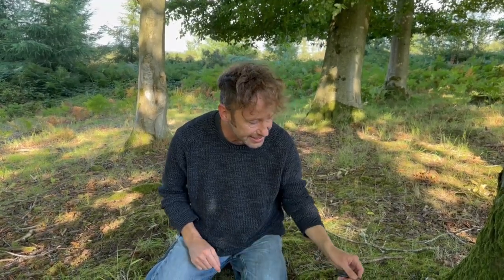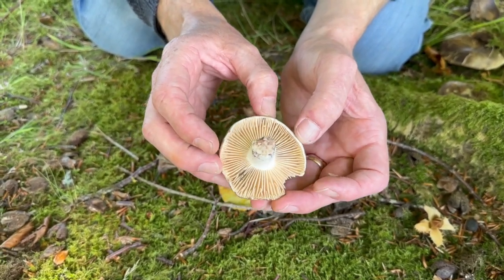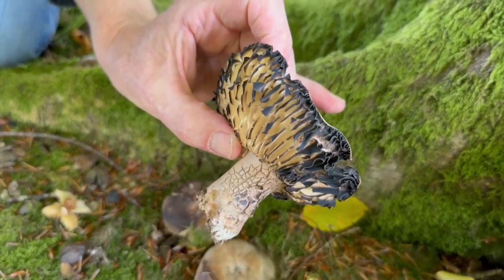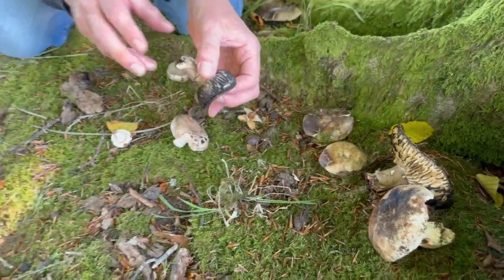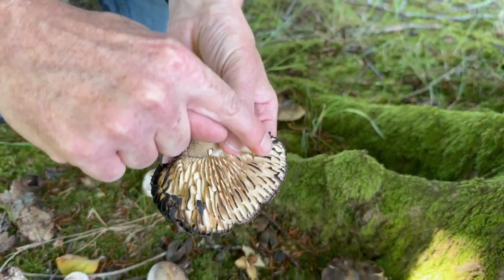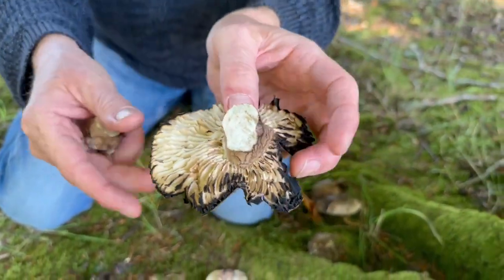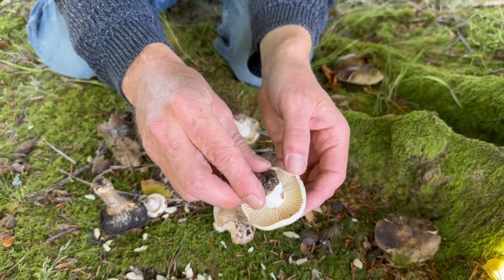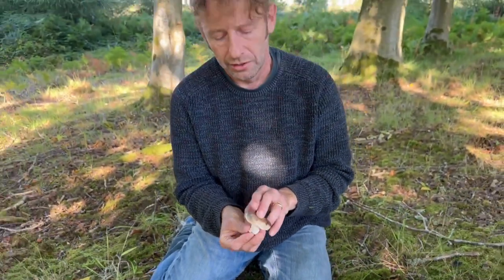Identifying the Blackening Russula, Russula nigricans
This very common edible mushroom is one of the few Russula that is easy to identify in the field.